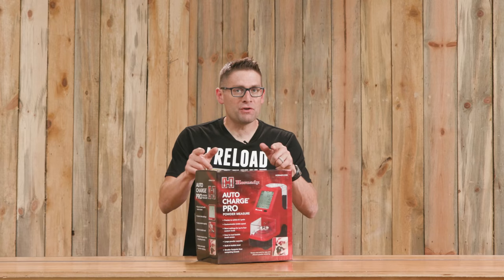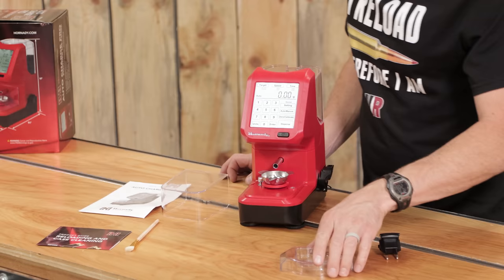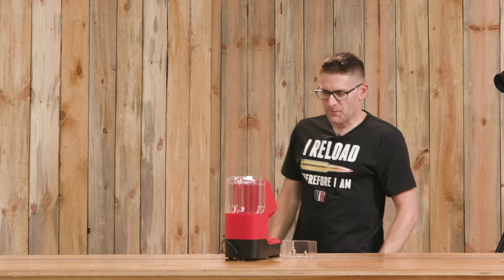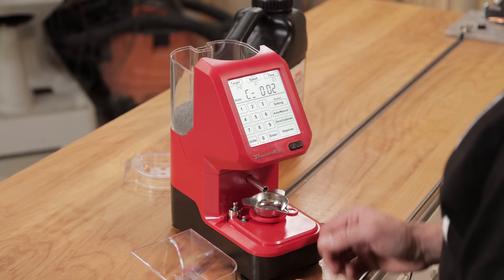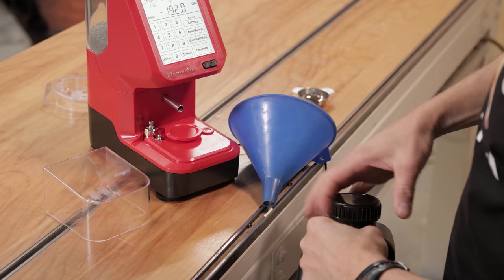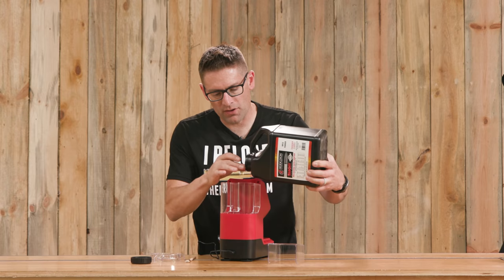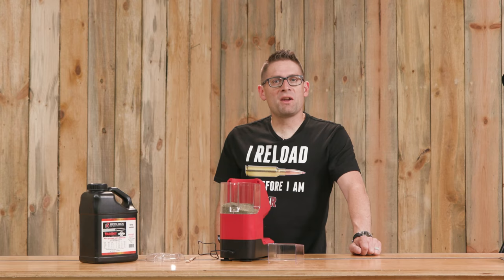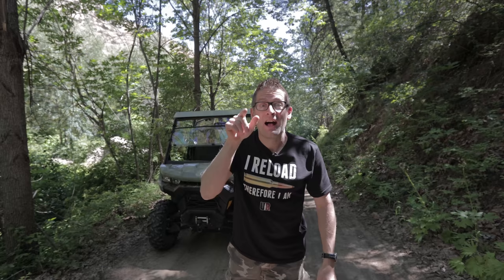Hands-On: Hornady Auto Charge Pro Electronic Powder Dispenser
The Auto Charge Pro is the latest electronic powder dispenser from Hornady. In this video, we'll get hands on: starting with unboxing, and ending with multiple powder tests!

Ultimate Reloader LLC / gavintoobe Material Connection Notice:

The following Ultimate Reloader partners are featured in this video:
- Hornady